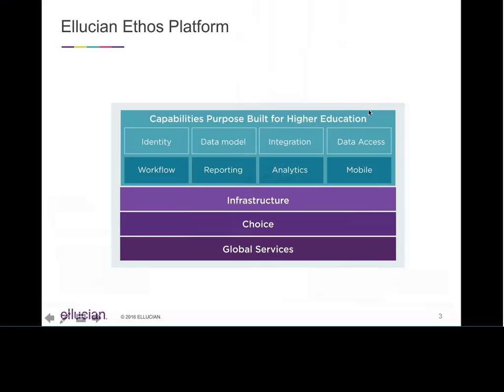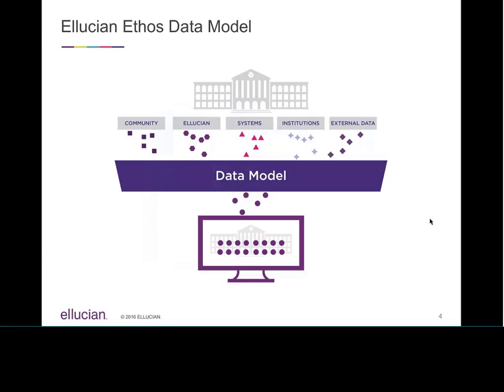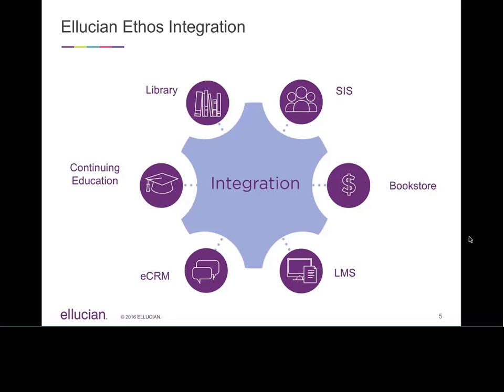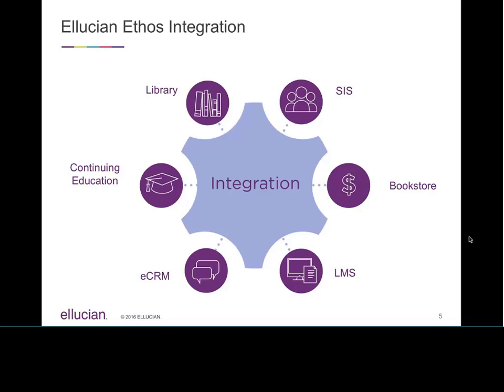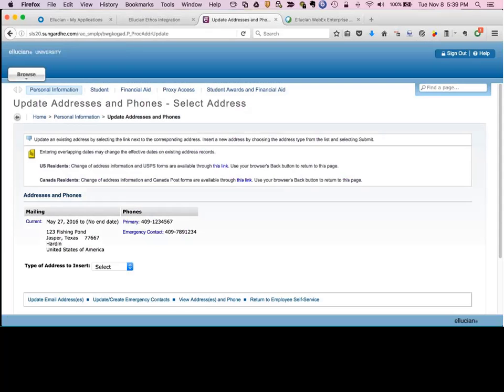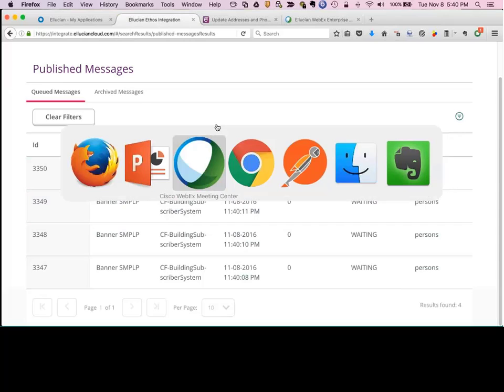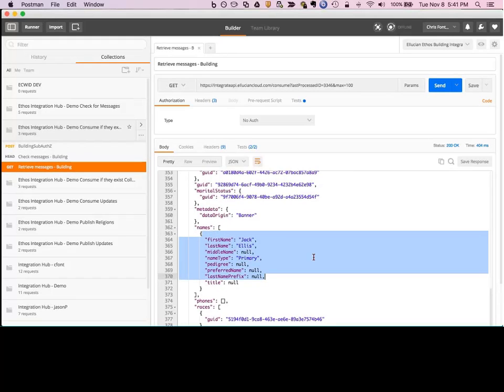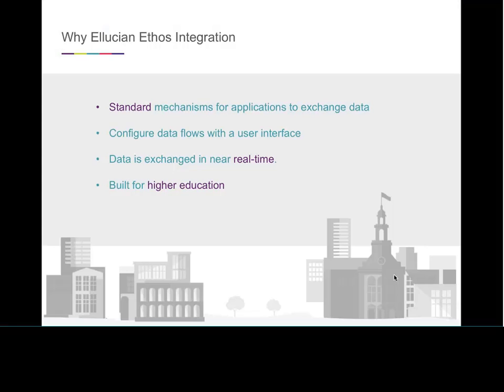Make sure your data and systems work well together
When you start to move certain apps to the cloud while leaving some on-premise, it may be time-consuming and costly. The Ellucian Ethos Integration will reduce that cost and complexity by allowing you to integrate the data in the various applications—no matter where they are hosted. Watch to see how Ellucian Ethos Integration Ellucian Ethos Integration ensures it flows seamlessly between all of your systems and applications.